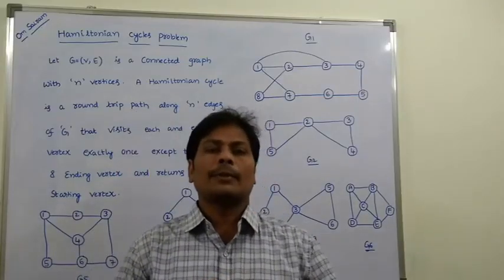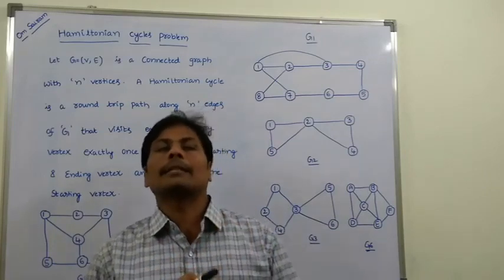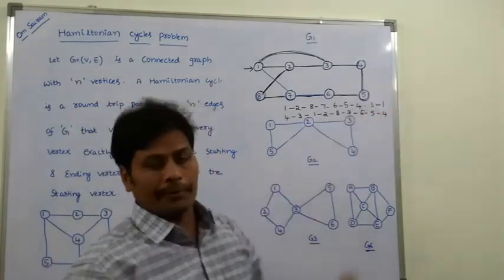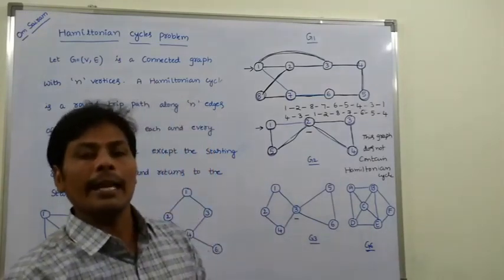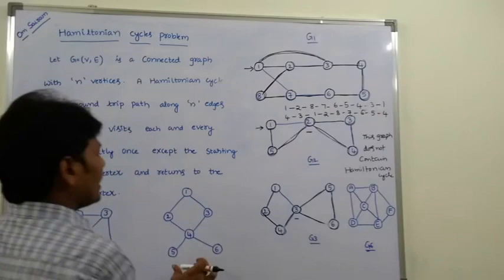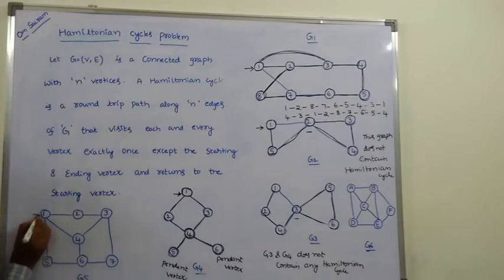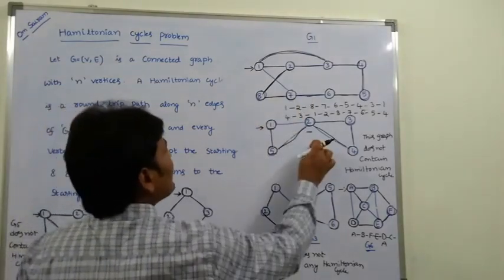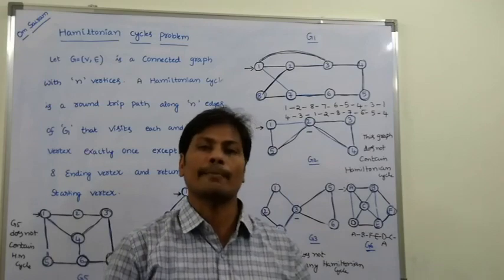Hamiltonian Cycle (Introduction) || Hamiltonian Cycle Using Backtracking || DAA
This video contains Introduction about Hamiltonian Cycle Problem using Backtracking in Design and Analysis of Algorithms Course